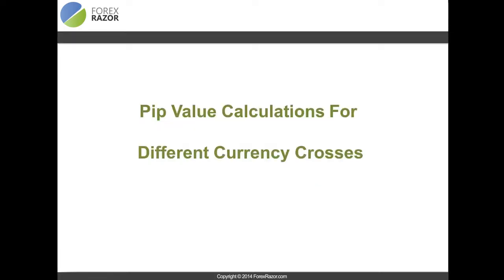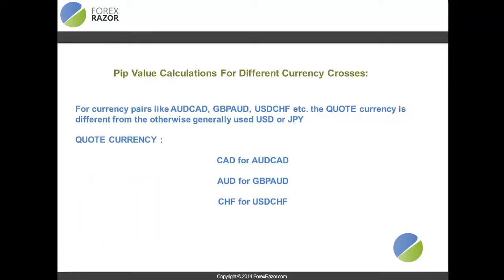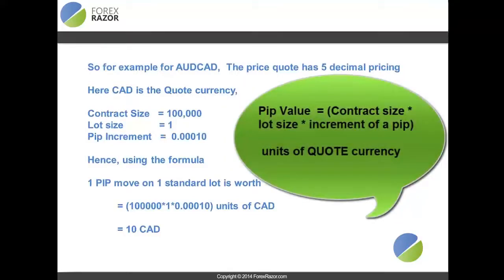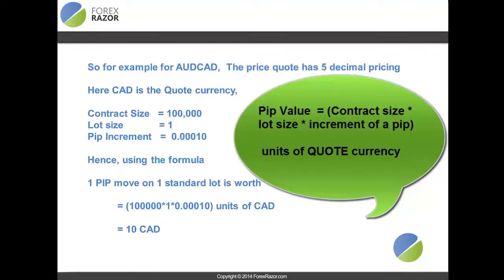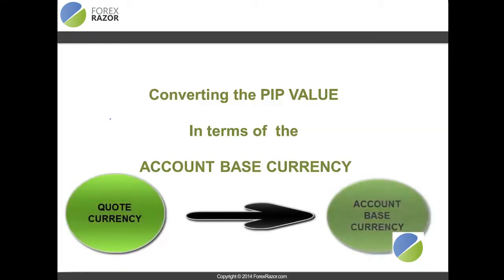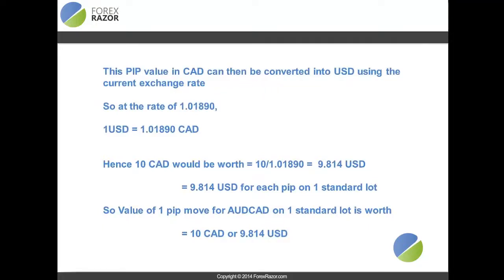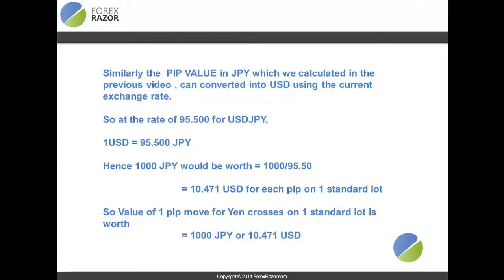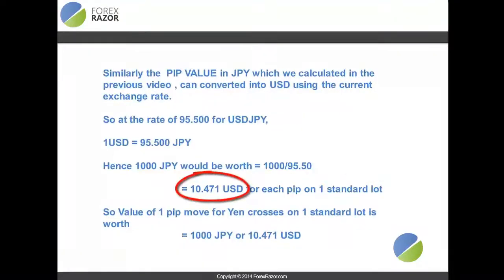Forex Razor - Introduction to Forex - Pip Calculations Part 2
How to calculate the Pip values for crosses of different currency pairs such as AUDCAD, EURCHF etc. and how to convert them in terms of your trading account base currency.